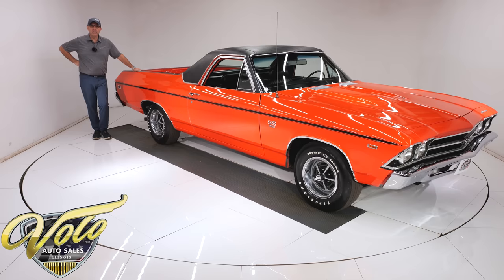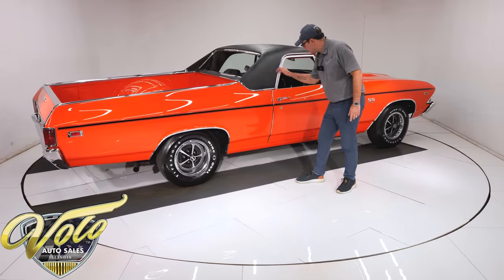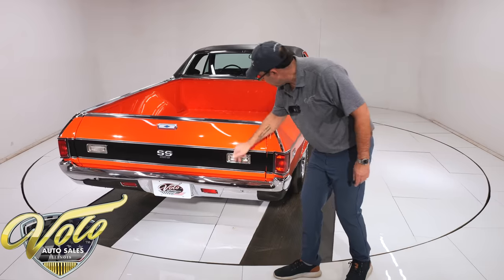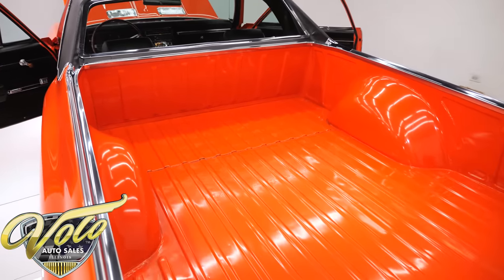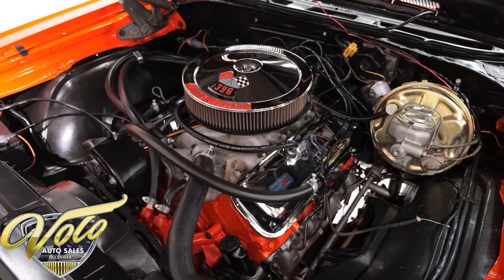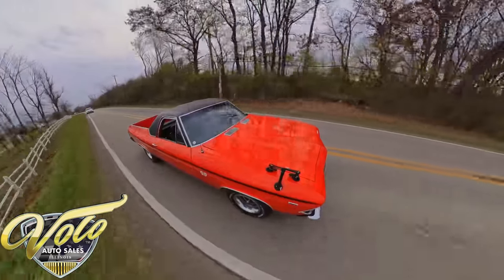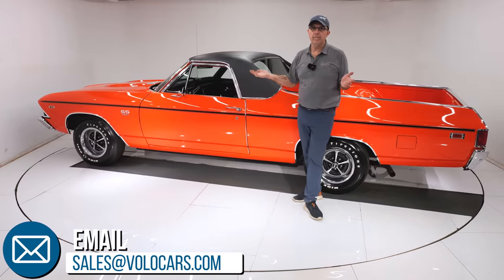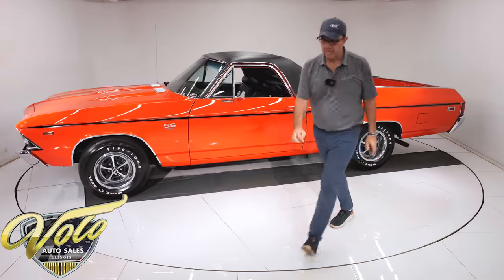1969 Chevrolet El Camino SS for sale at Volo Auto Museum (V21296)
This is the Holy Grail! An SS L-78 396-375 hp 4-speed with gauges and power windows! Not only is it s matching but it is documented with the build sheet! It was born like you see it according to the documentation, cowl tag, s and codes. It was even born these colors. It underwent a body off frame, rotisserie restoration to factory specs.

EXTERIOR: The body is laser straight with no rust or damage. The panels fit square and flush. Repainted its original code 72 Hugger Orange. It's smooth as glass, only a few very minor flaws. The black SS stripe on the tailgate is painted the correct satin black. The vinyl top, weatherstrips, chrome and stainless trim were replaced. It also has the optional SS stripe down the sides. It's sits proud on a set of 14 inch SS wheels with reproduction Firestone Wide Oval tires.

INTERIOR: It's restored like factory new from the carpet to the headliner. The star of the show is the 4-speed on the floor. It's the correct Muncie shifter for a bench seat. It also has rare power windows and a tilt column with a rosewood wheel. The dash area was completely restored and has the factory gauge cluster with the correct 6,500 redline tachometer. We just installed a new retro stereo and speakers. The upholstery, carpet, headliner, door panels were replaced. It has the correct jack and polyglass spare behind the seat.

ENGINE COMPARTMENT: It has the legendary 375 horsepower L-78 396 motor. The codes, dates and VIN number match this car making it the original motor. It is completely stock including correct rectangular port heads with the matched GM aluminum intake, correct Holley dual feed carb and even the complete smog pump system. It has correct deep groove pulleys so the belts don't fly off at high RPMs. Reproduction spring clamp battery cables, reproduction hoses and clamps. Features include power steering and power brakes. The washers are hooked up, it has under hood lamp and hood insulation. The metal surfaces are all painted nicely.

TRUNK COMPARTMENT: The tailgate functions properly. Inside the bed is clean, solid metal painted orange.

UNDERSIDE: The body was removed from the chassis and flipped on a rotisserie. The underbody is immaculate metal that was prepped and sprayed in a smooth satin black finish. The chassis was then disassembled, stripped, and painted. It was completely rebuilt as it was put back together. So, all the suspension and steering were rebuilt. The brakes were rebuilt, lines, hoses, e-brake cables replaced. It has disc in front. The fuel system was all replaced including the tank. It has a factory type dual exhaust. Looking up at the motor it is spotless Chevy Orange, correct starter, and fuel pump. It has it's VIN number matching Muncie M20 4-speed. It's been restored and the linkage looks like new. Rebuilt drive shaft goes back to the original 12 bolt rear end with 3.55 gears.

SERVICE: We ran the car through our shop for a thorough inspection. We repaired the reverse lights, replaced the shifter, repaired the blower, installed a retro stereo and speaker, cleaned the headlight switch, gave it a front end alignment and adjusted the e-brake.

I really do consider this the ultimate 1969 El Camino! It's the biggest motor available mated to a 4-speed and it has some great options. The difference is this is documented. Sky's the limit on what it could really be worth to the right collector.

CHAPTERS
0:00 Intro
1:44 Body & Exterior
4:58 Trunk
5:42 Interior
7:48 Engine
9:36 Test Drive
12:38 Undercarriage
14:25 Outro

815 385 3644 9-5 central